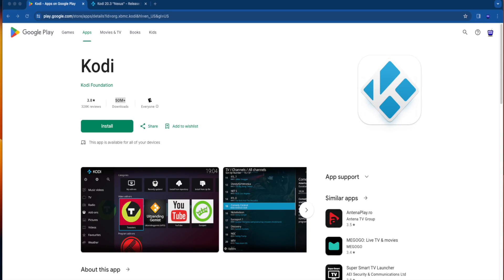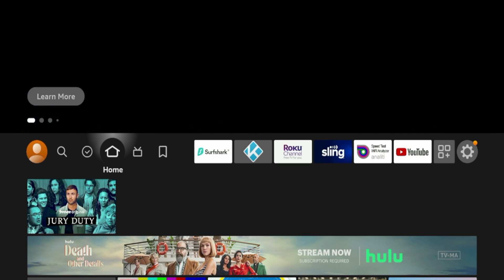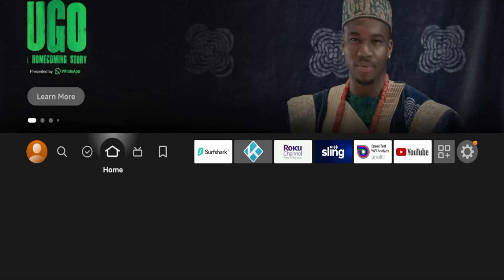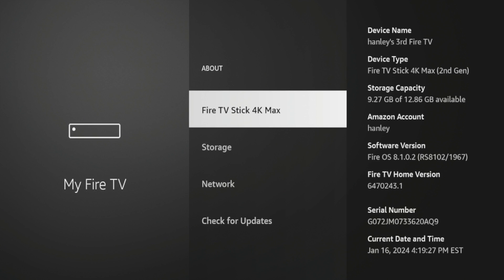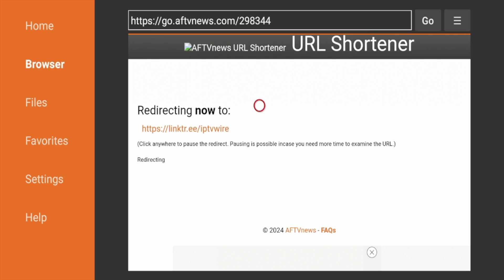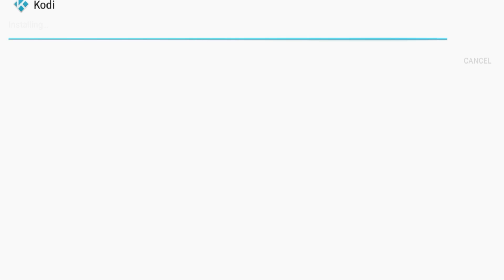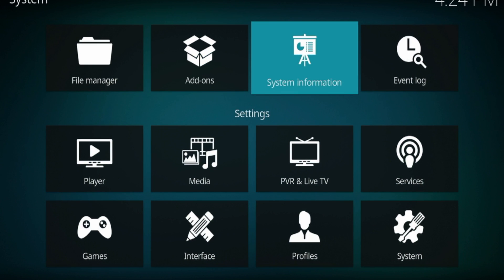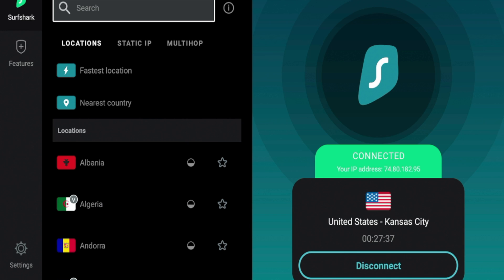How to Update Kodi on Firestick to the Latest Version (2024)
This video shows how to update Kodi on your Firestick or Fire TV to the latest version.

Updating Kodi on your Firestick will ensure that you are using the most stable release of this software.

The Kodi application is 100% legal to install since it is readily available in the Google Play Store.

In this video, I simply show how to update Kodi on an Amazon Firestick and nothing more.